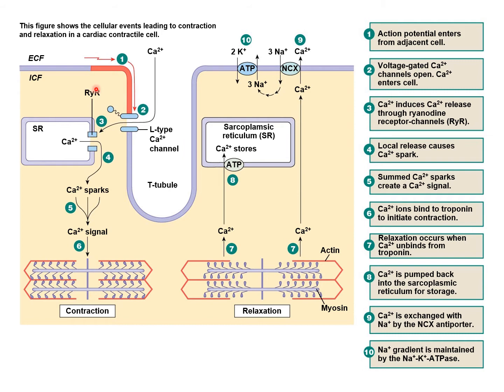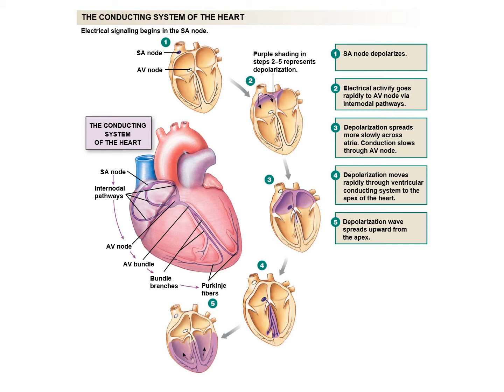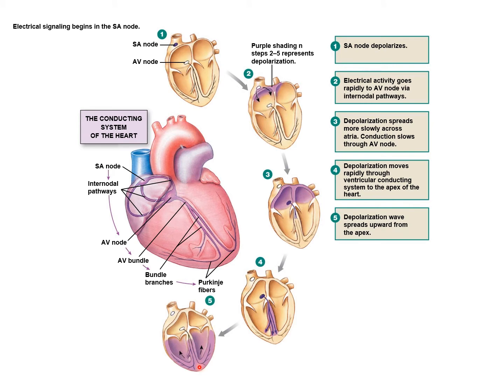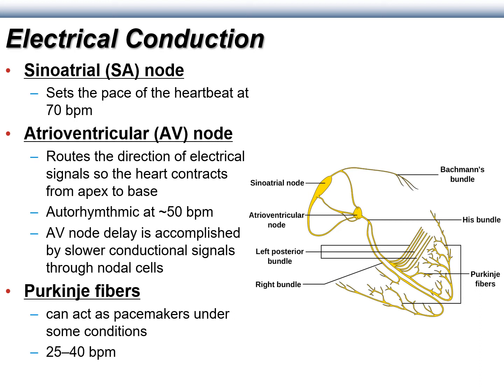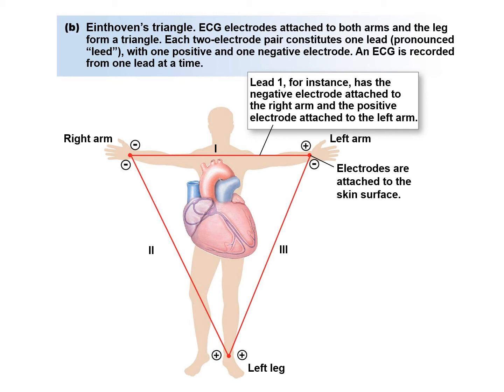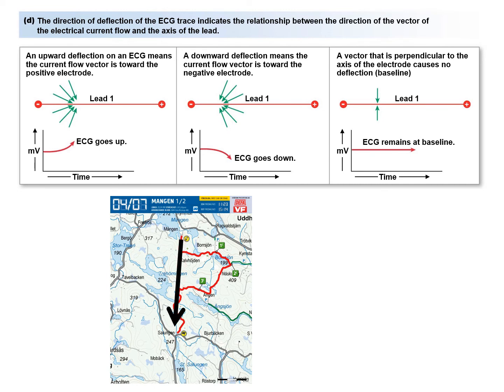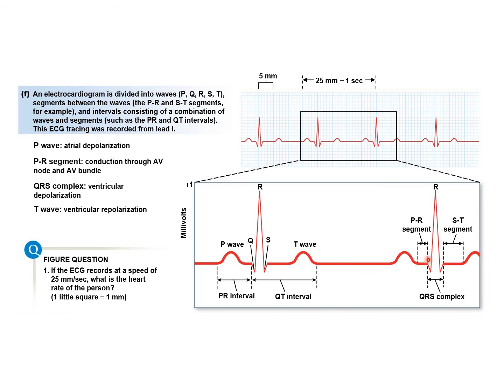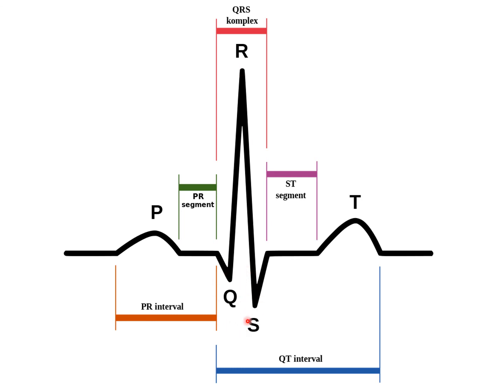28 - BIOL 330 - Chapter 14c, Part 3 - Signaling and Contraction.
Cardiac Physiology - The electrical conduction system in the heart; What makes up an electrocardiogram.